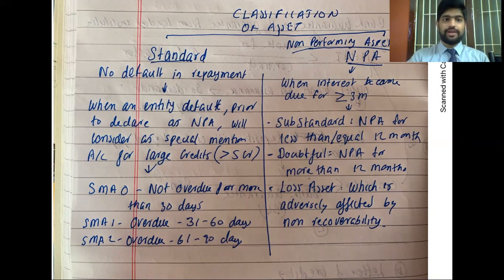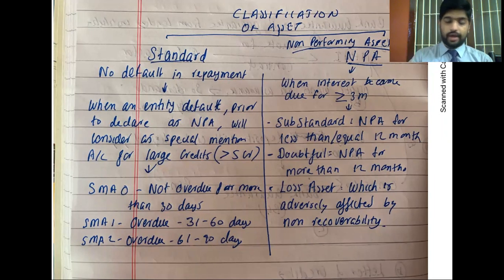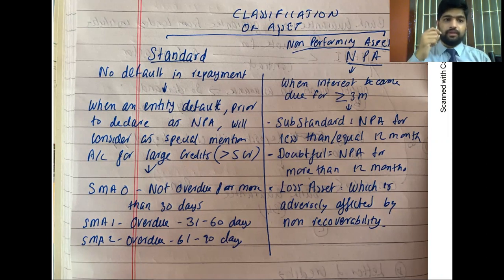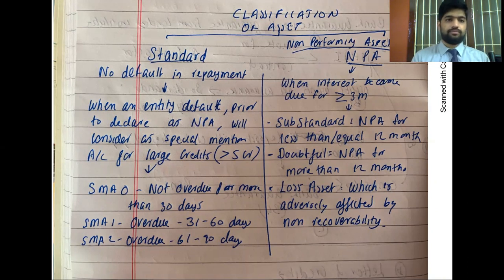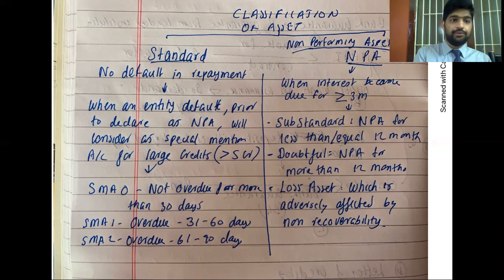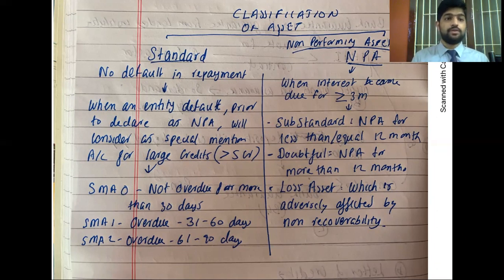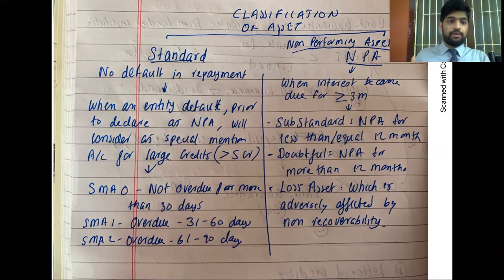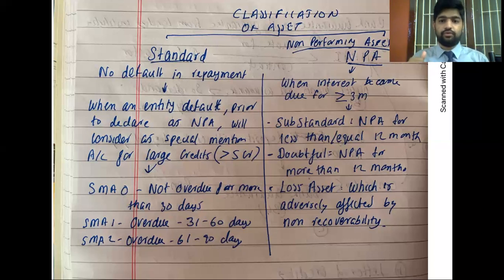CREDIT RISK 4- Classification of assets, standard,substandard, SMA0, SMA1,SMA2, NPA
Breif explanation of classification of assets, significance of CRILC reporting, NPA classification etc,

For any doubts comment on this channel